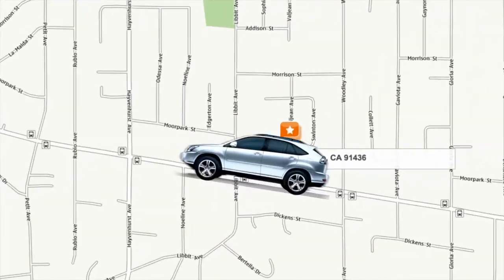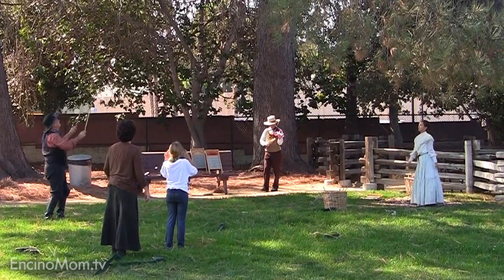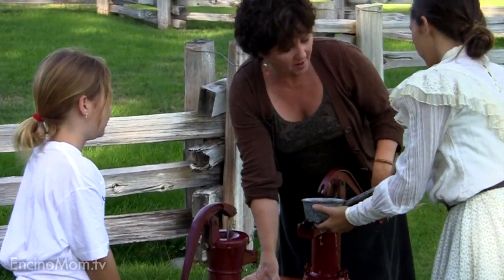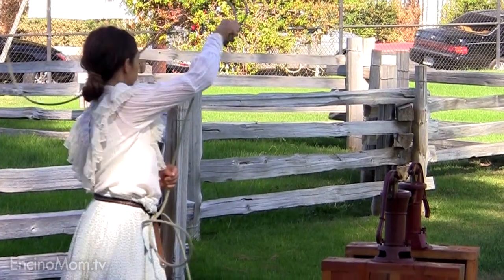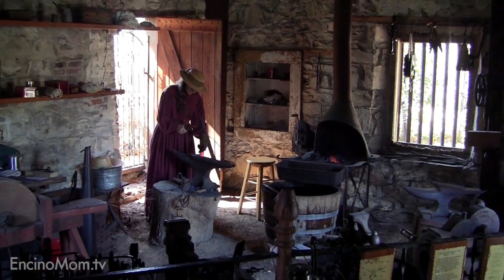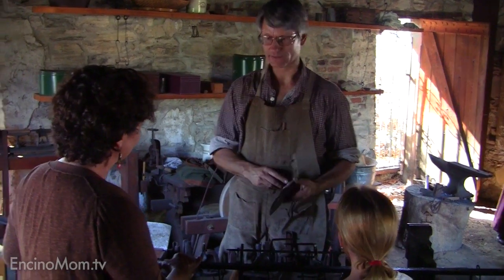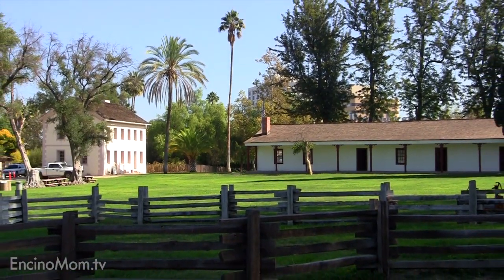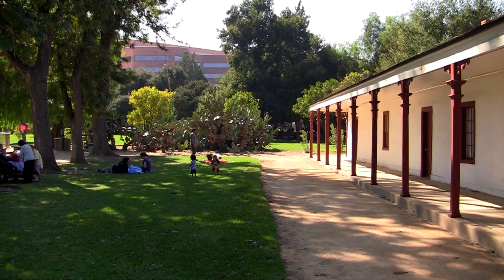Los Encinos State Historic Park Featured On EncinoMom.TV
Los Encinos State Historic Park is one of 70 parks in the California State Park system of 278 parks, scheduled for closure.

Closing parks just doesn't make sense. Families and children need places where they are safe and nurtured and exposed to cultural traditions, the value of stewardship and nature.

These parks need everything from volunteers and visitors to champions, fundraisers and donations.